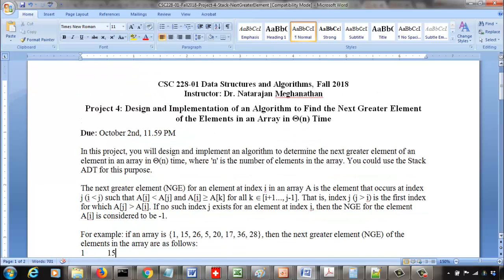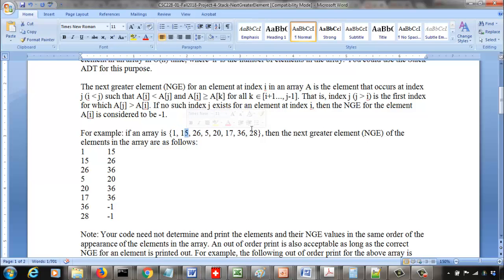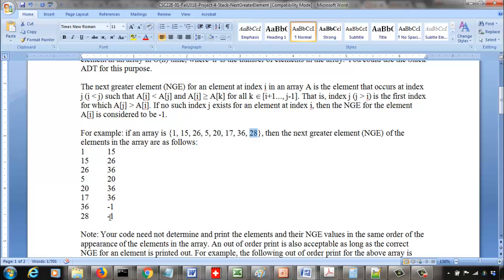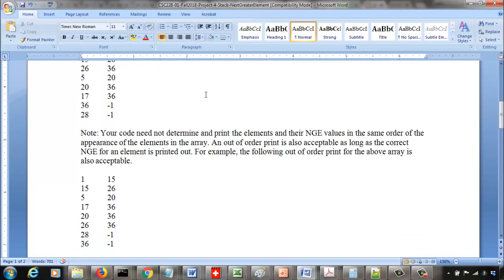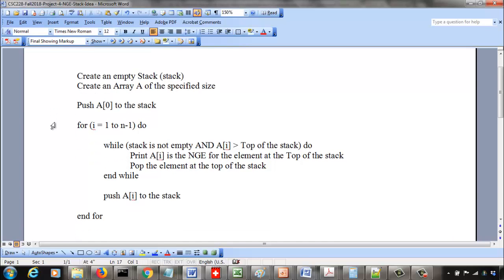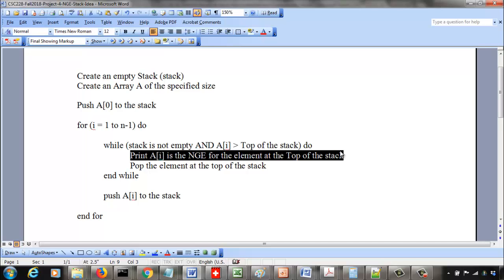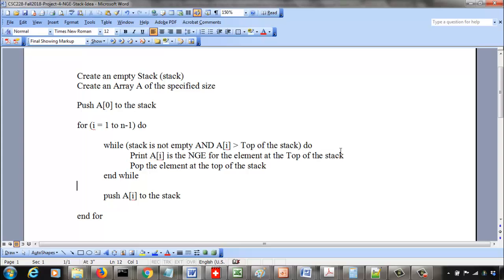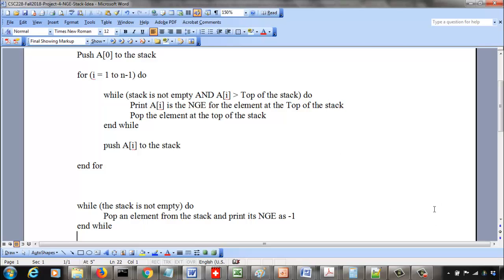Using a Stack to find the next greater element (NGE) for every element in an array